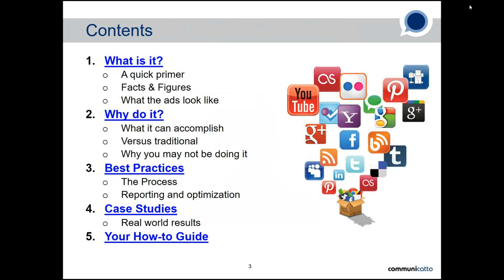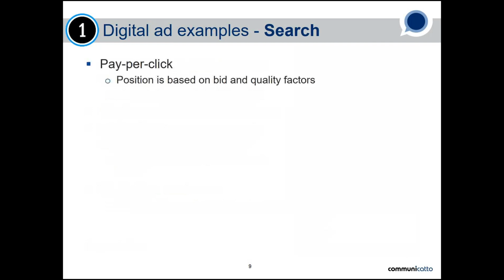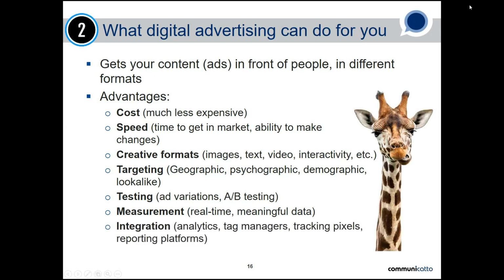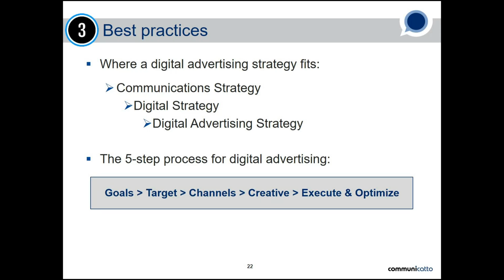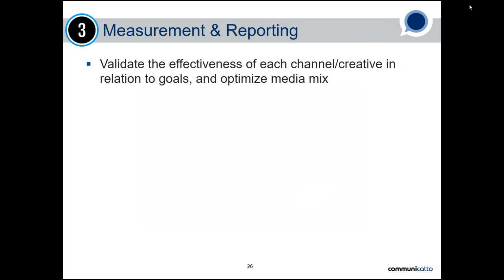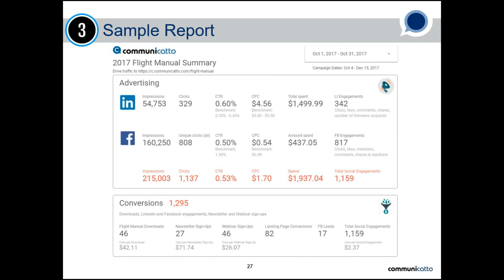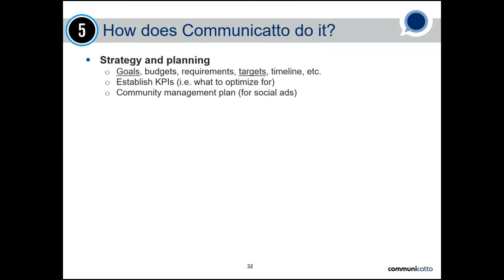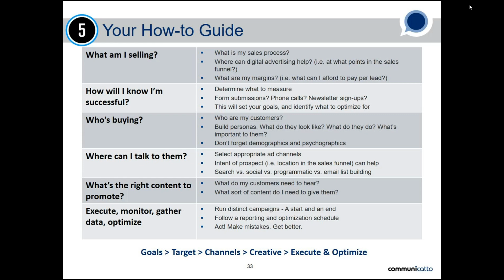Digital Advertising Webinar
There’s no doubt about it: Digital advertising must be a non-negotiable component of your company’s digital strategy. With the increased brand exposure, conversion rate boost and audience targeting capabilities, the benefits of digital ads are clear. So why are some companies still afraid to take the plunge?
Robin Eldred, Communicatto’s Director of Advertising, explores 2018’s digital advertising landscape and covers everything you need to get started, including:
- Types of digital ads
- The benefits of various channels
- How to run ads strategically
- Ad reporting and optimization
- Real-world results